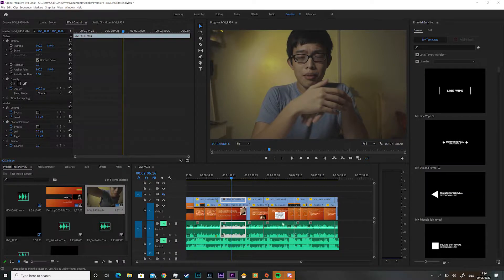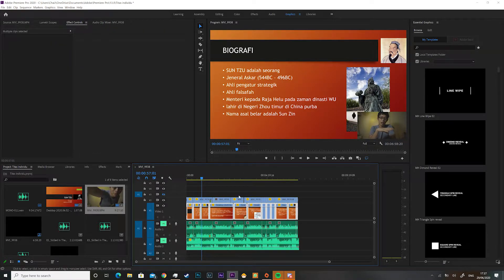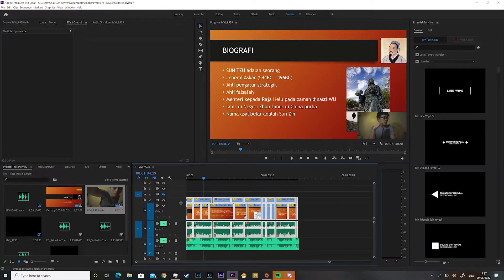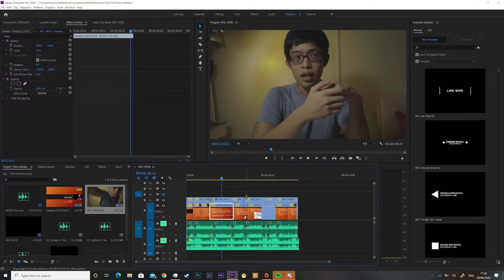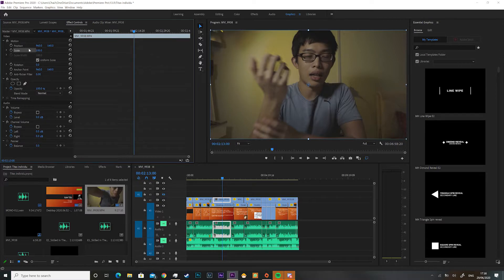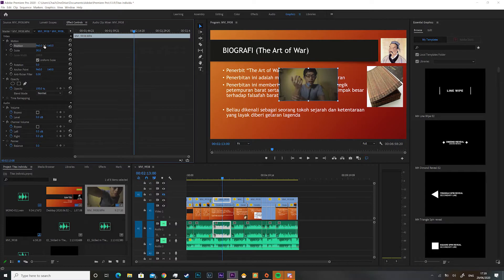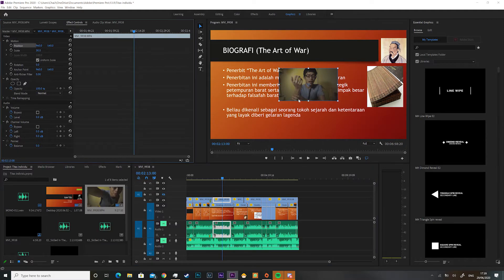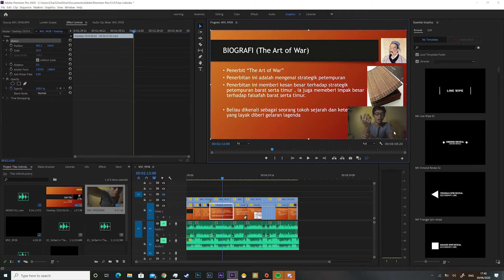How to Overlay your Video onto a Presentation Slide Using ADOBE PREMIERE PRO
Hey Peeps , welcome back today i'm going to teach you how to overlay your video onto your presentation slide, I know alot of you are staying at home and still needed to conduct presentation based on your online assignment, so i hope this video help !

Gears I use:
lenses : Canon 16-35mm F2.8 MKIII
Tripod Joby gorillapod 5K
            LVG photo tripod
            Manfrotto MVH502A
Memory card :Sandisk extreme 64GB